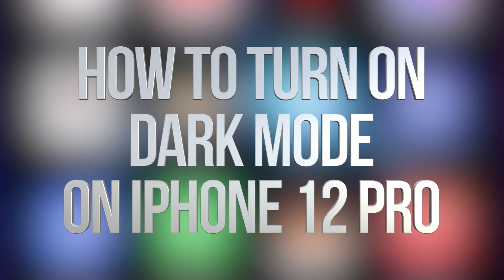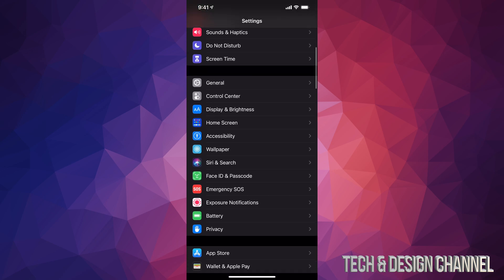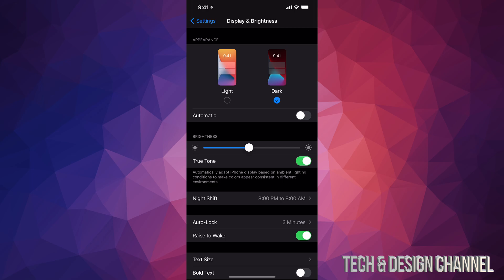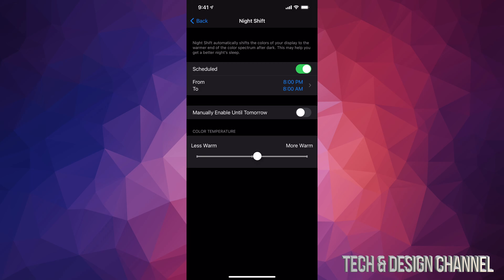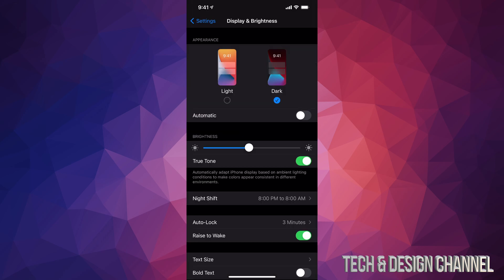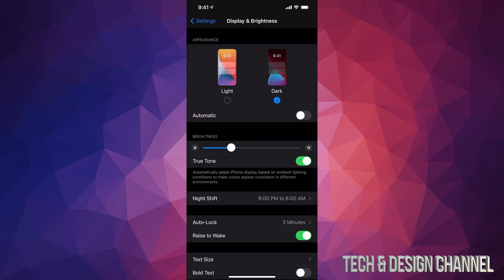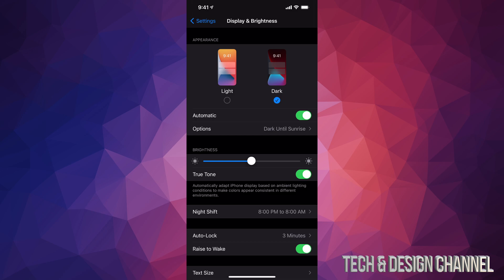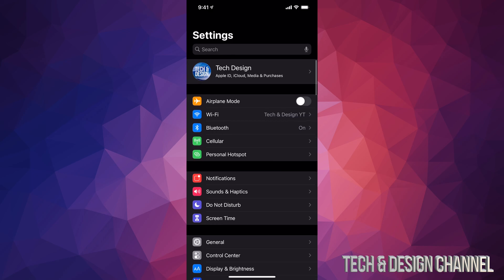How to Turn On Dark Mode on iPhone 12 Pro & iPhone 12 Pro Max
Dark Mode / Light Mode iphone